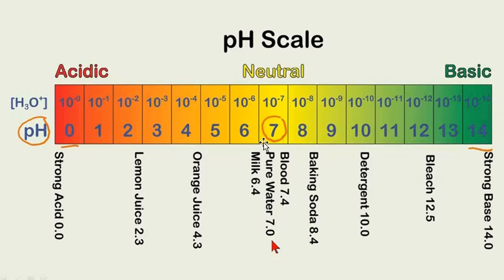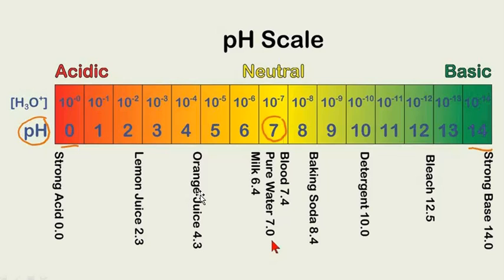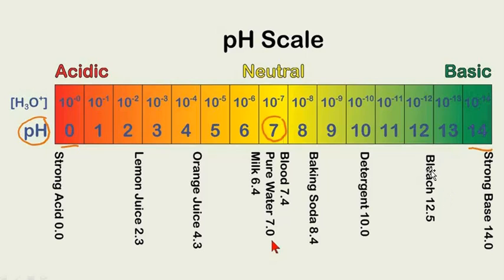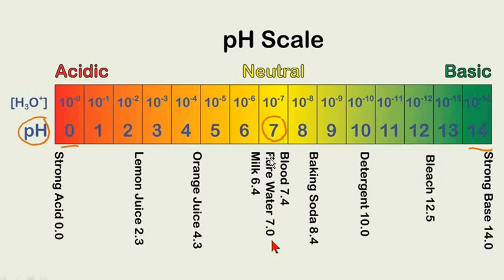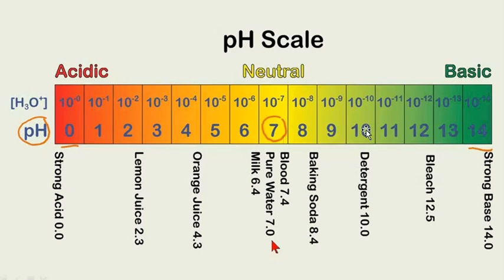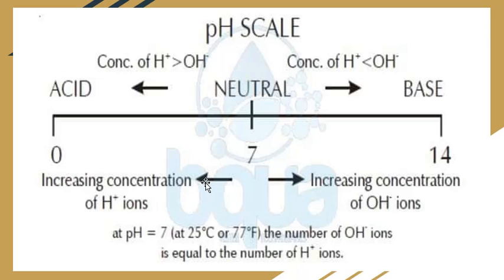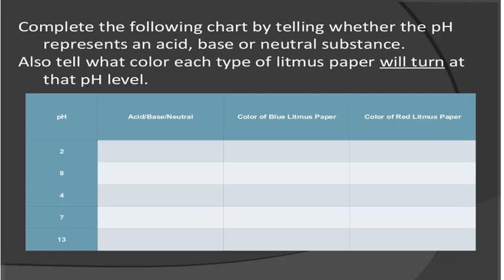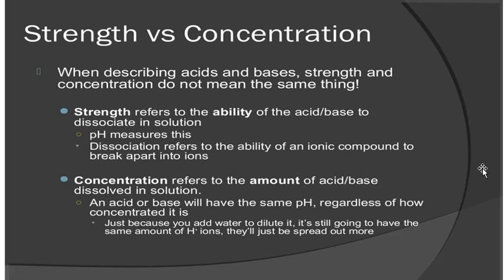pH scale_10th